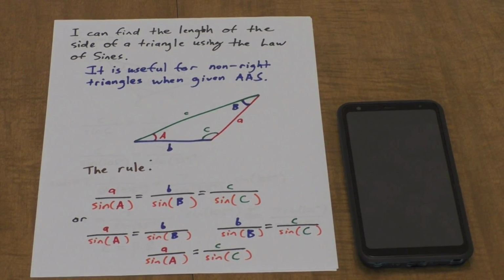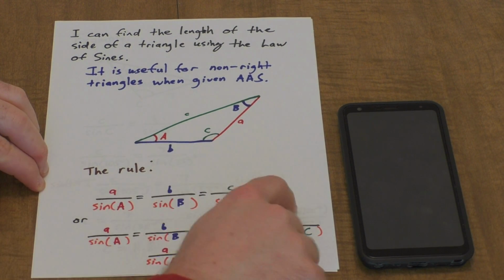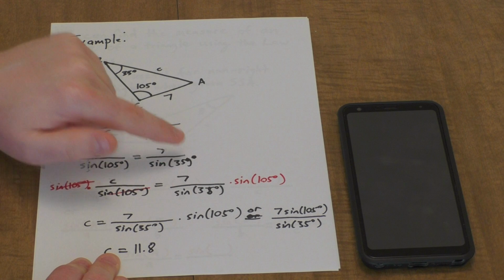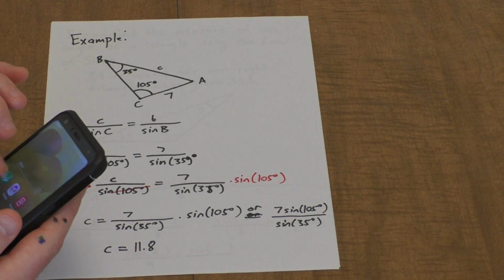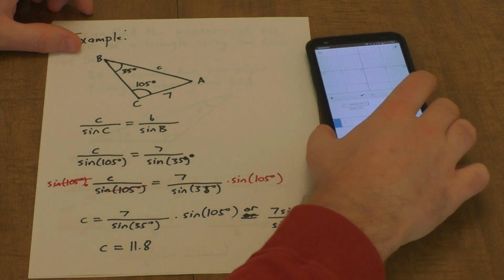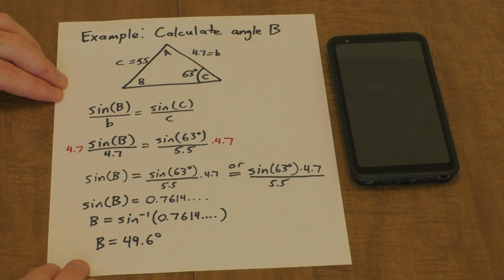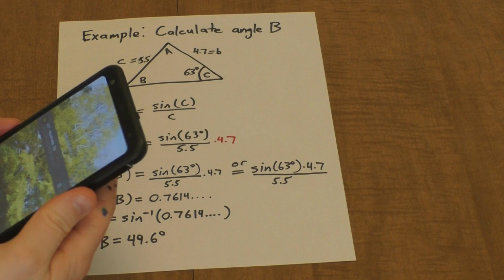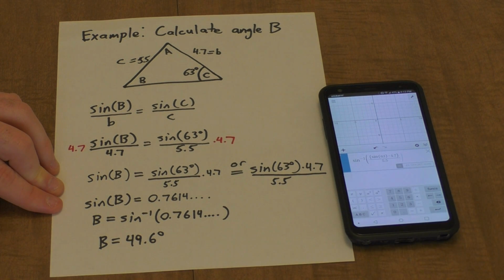Law of Sines IM2